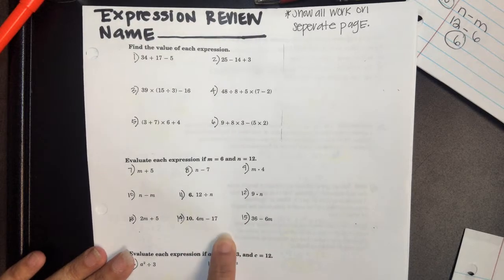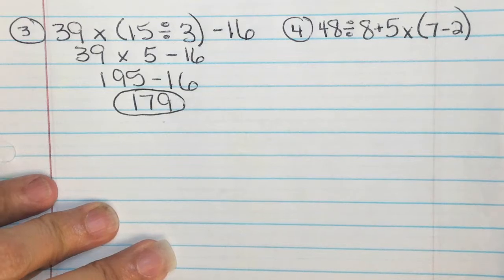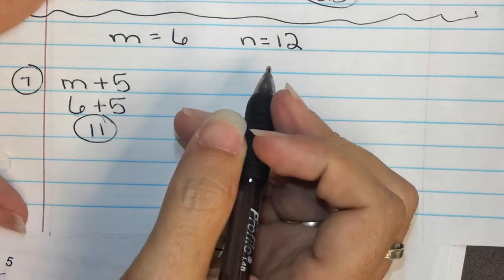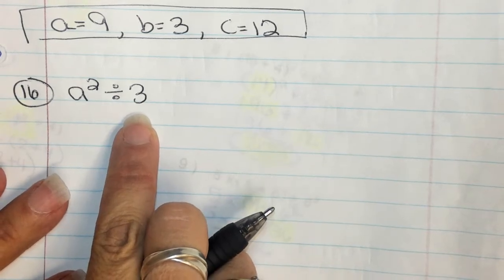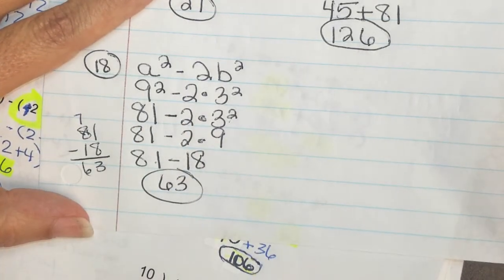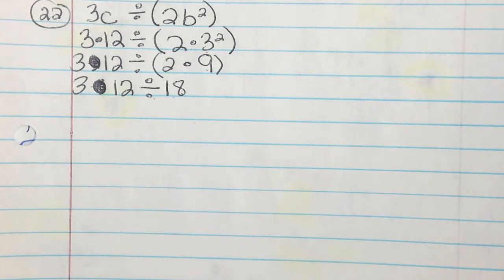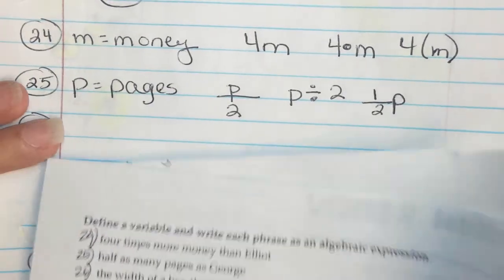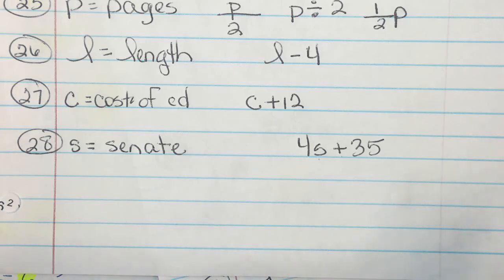11 1 18 Review for tomorrow's quiz on expressions